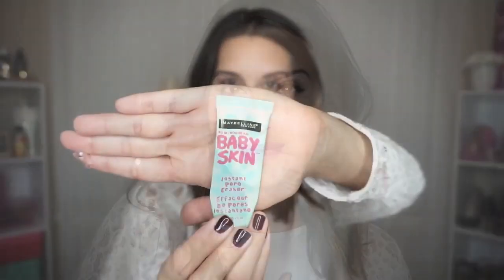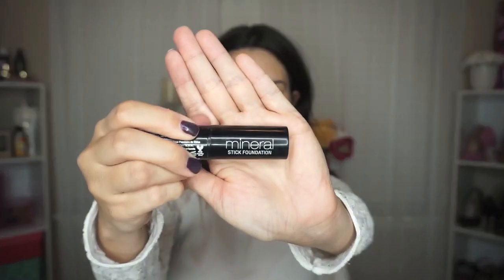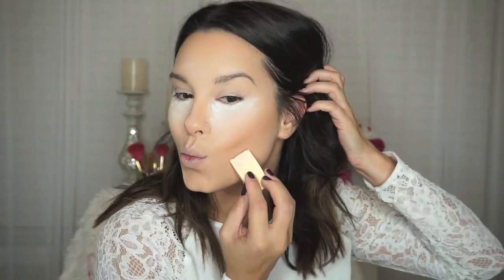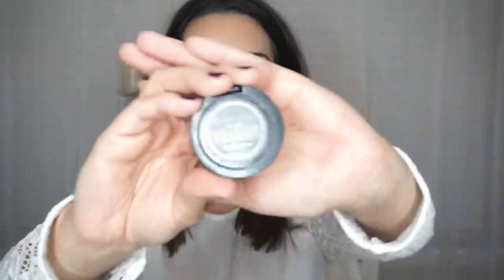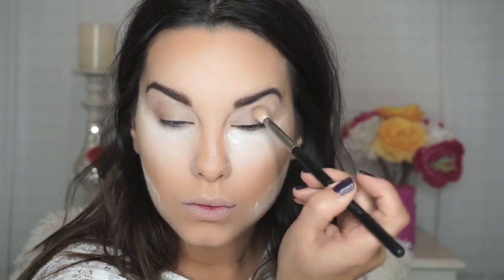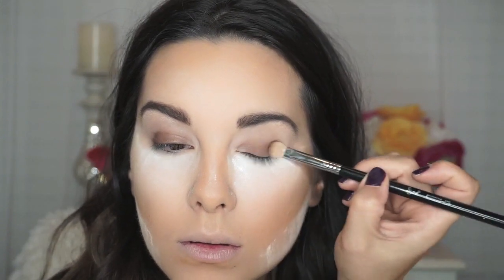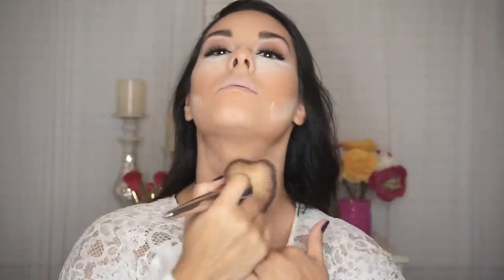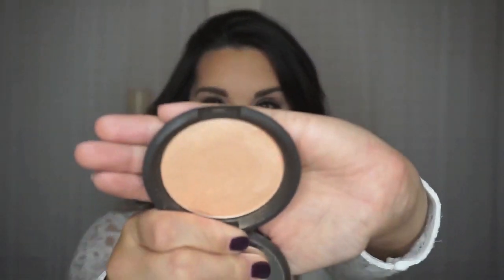Simple Glam | Mauve Lips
Hey Babes!!

I really wanted to use this lip color & create a simple glam look with this pretty bronze shadow. I also work on baking and creating an bold yet simple contour. If you have any questions leave them below!!! Tell me you love this lip color as much as I do!!!

PRODUCTS USED:
Maybelline Baby Skin Pore Eraser
KBC Mineral Magic Foundation G300 & G400
L.A. Girl Concealer in creamy beige & Mac pro concealer in NW20
NYX Foundation stick in Caramel ( for cream contour )
Beauty Blender by KBC
Laura Mercier Eye Powder
Airspun translucent powder
KBC Baked Mineral Powder In Light
KBC Blush in Rouge and Salmon
Becca Cosmetics Champagne Pop Highlight
KBC Shadow cling
Mac shadow in Light
KBC Shadow in Taupe ( I think)
Mac Shadow in Bronze
Ardell Wispie Lashes
Flower Cosmetics Liquid Liner
Maybelline Great Lash Mascara
KBC Brown Blender in Darke Taupe 04
Smashbox brow powder in brunette
Hard Candy Brow Fiber Gel
NYX Lip Liner in Mauve
Nars Lipstick in Anna

Mac 224
Sigma E35
It Cosmetics Big Powder Brush
RealTechniques duo fiber brush
Sigma F35
Sigma F15

If you have questions just ask!!